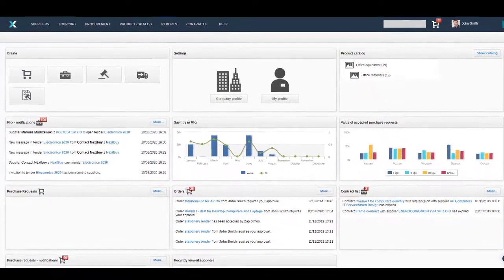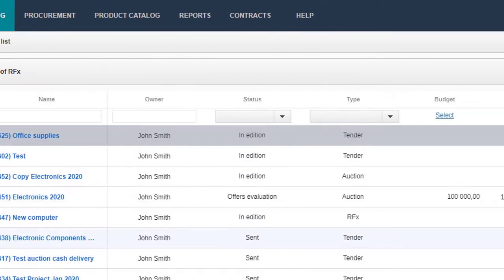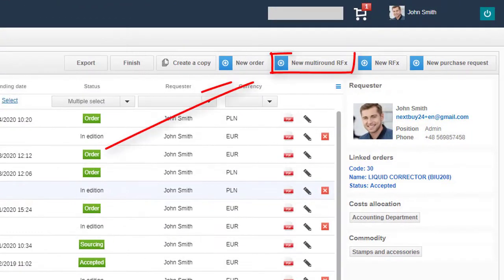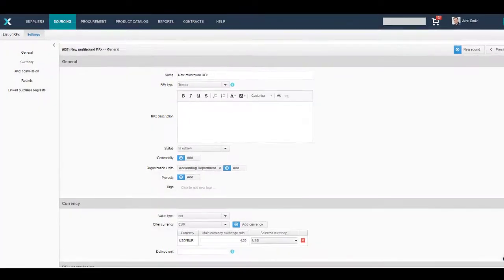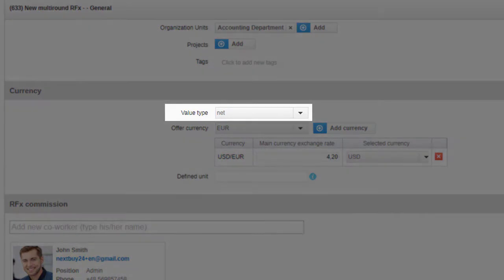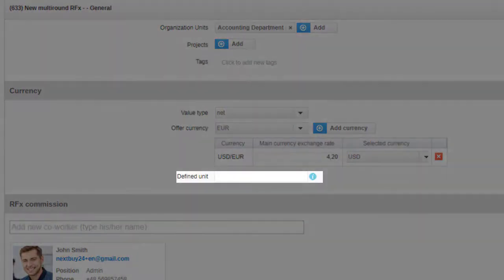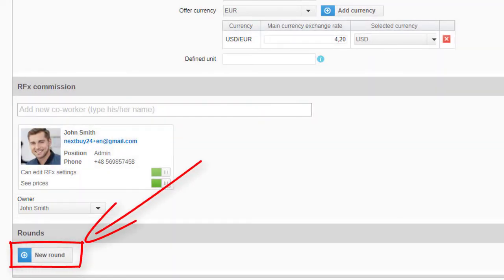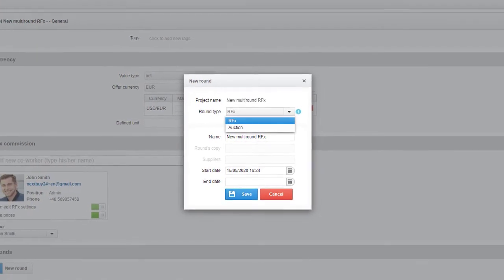How to create multiround RFx in Nextbuy?